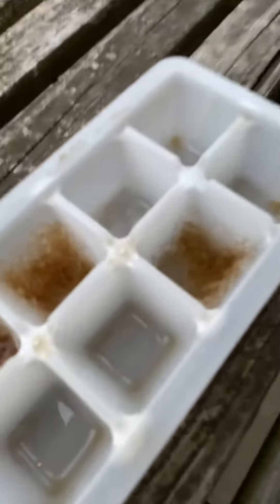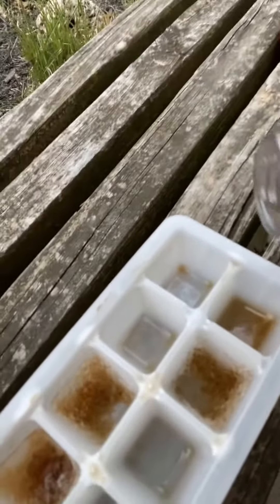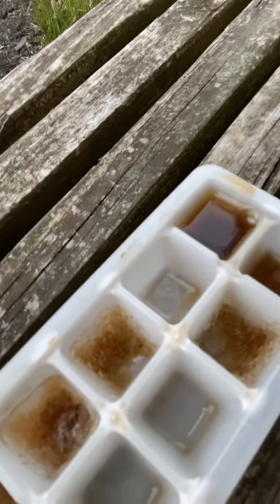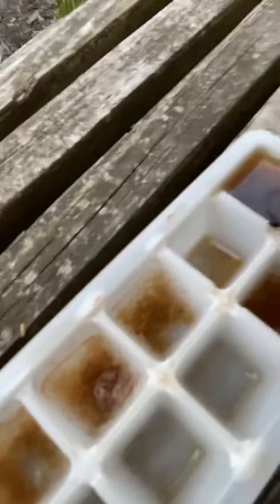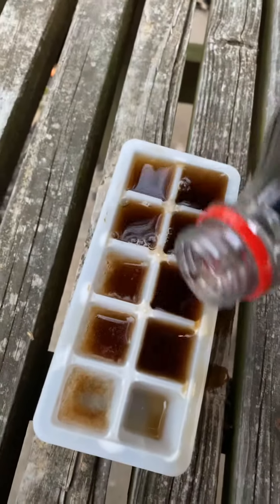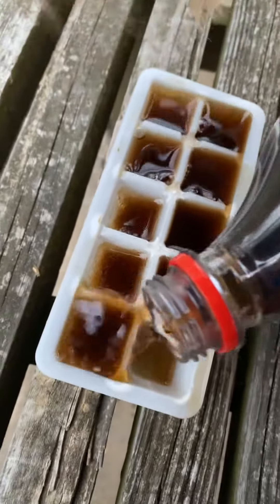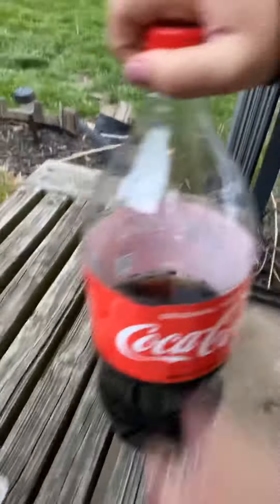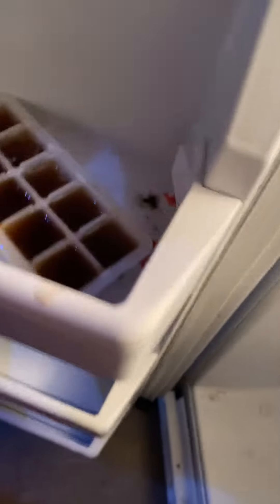Frozen Coca Cola part 1/2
Frozen Coca Cola